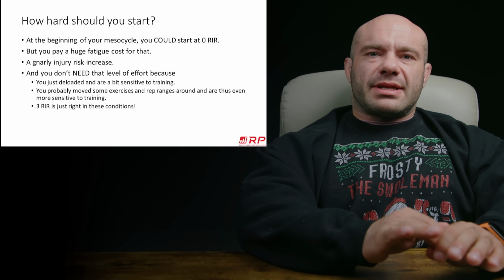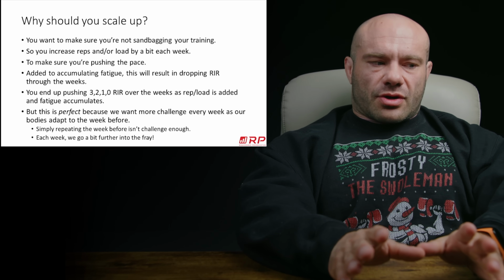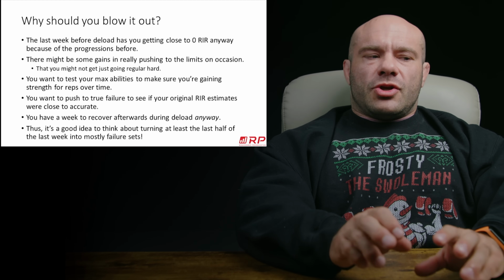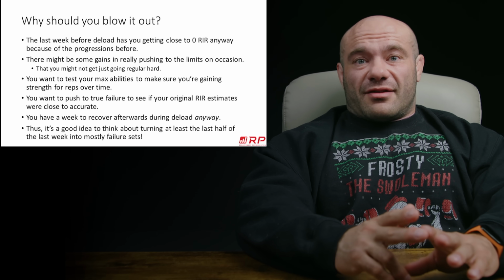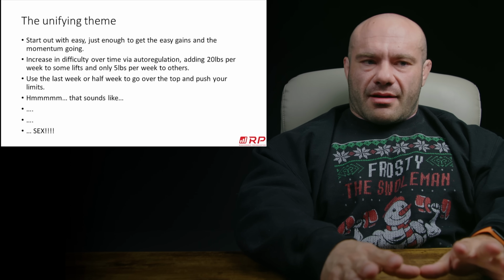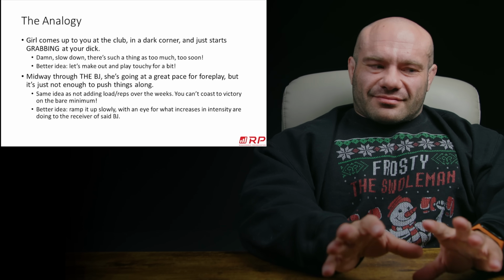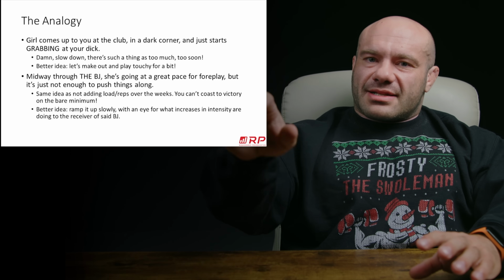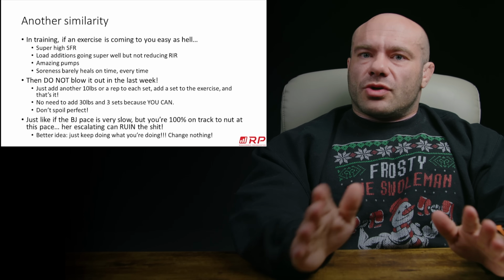This Is Why Your Training MUST Get Harder Every Week!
0:00 Intro
1:06 How hard to start
2:04 Why you should scale
4:59 Go for broke
11:22 Unifying theme
17:06 Another similarity